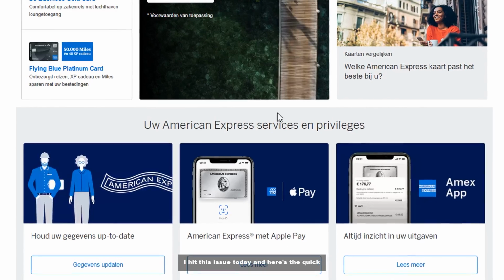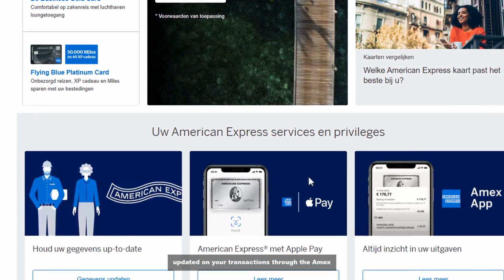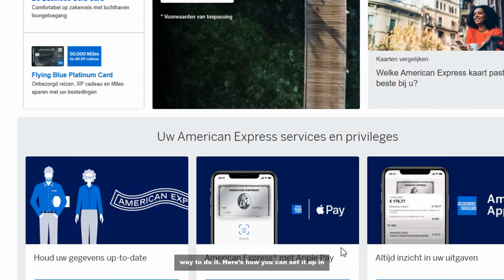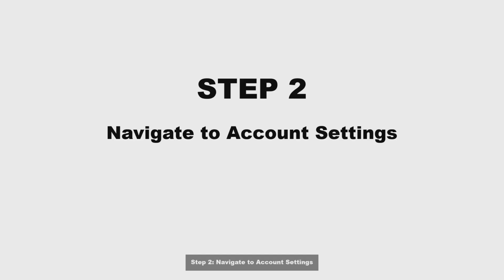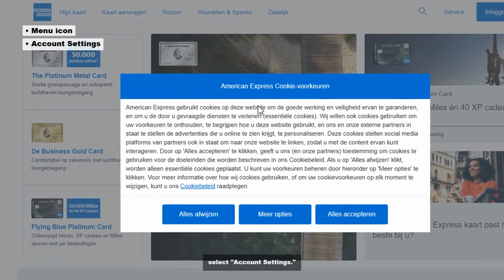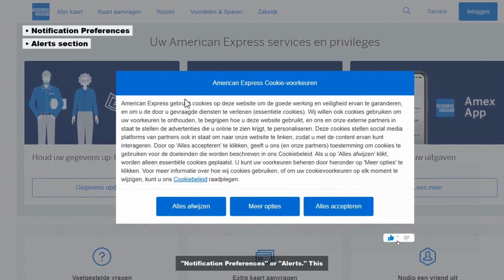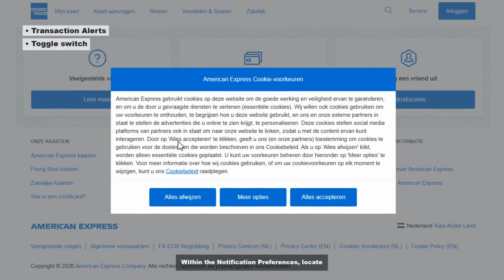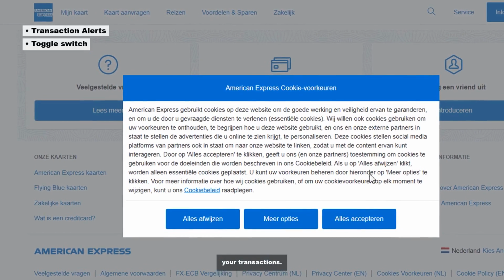How To Enable Transaction Alerts On Amex APP 2026 (ALERT SETUP)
In this video, we show you how to enable transaction alerts on the Amex app for 2026. Learn the step-by-step process to set up alerts and stay informed about your transactions.